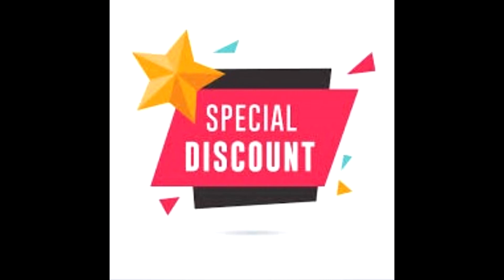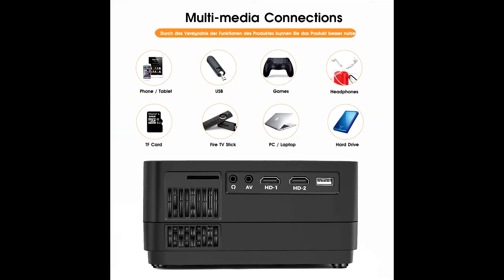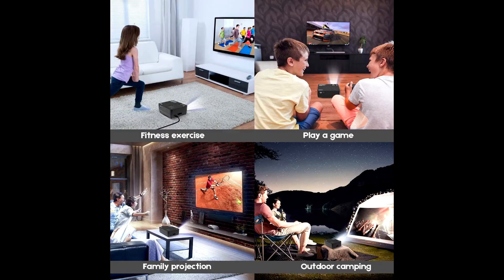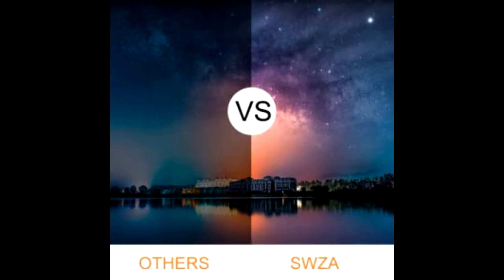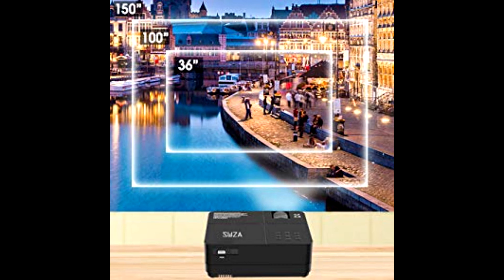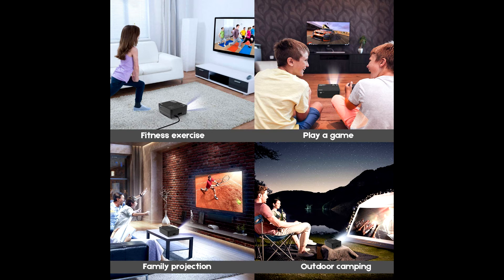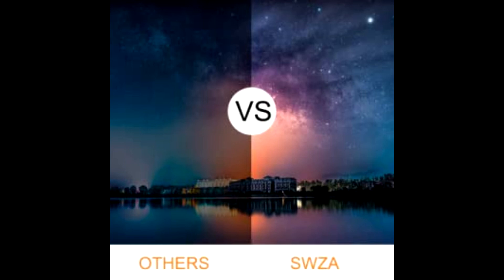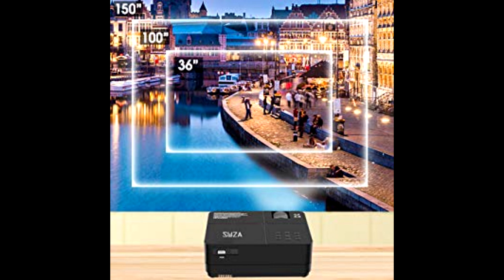SWZA Video Projector Review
SWZA Video Projector, 4000 LUX Mini Portable Movie Projector Full HD 1080P Supported, Compatible with TV PS4, HDMI, VGA, TF, AV and USB